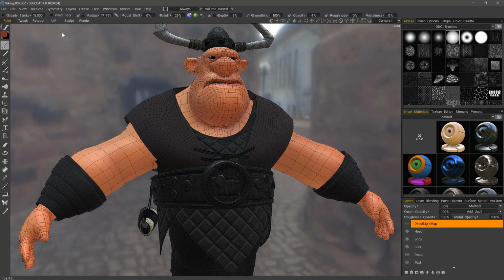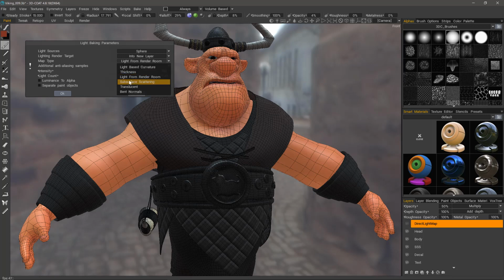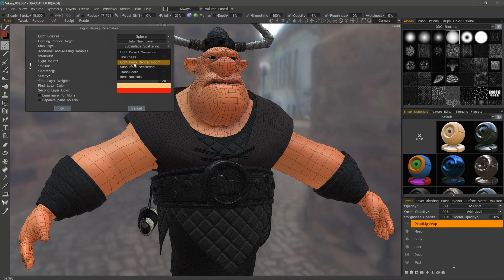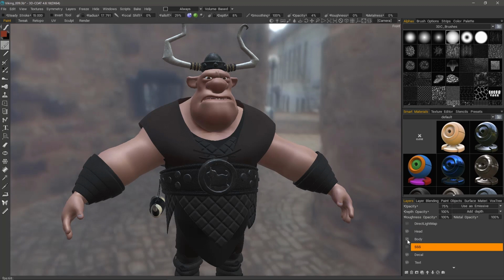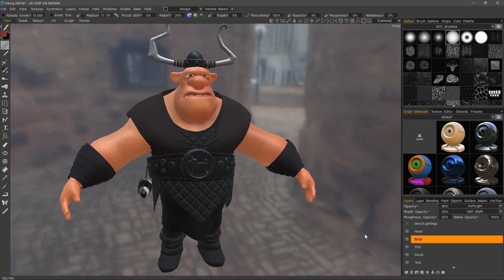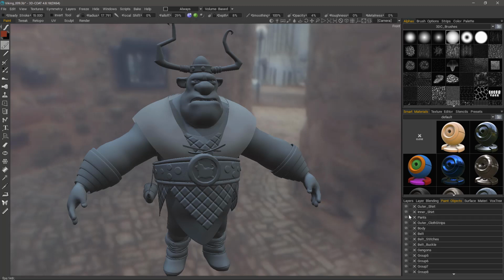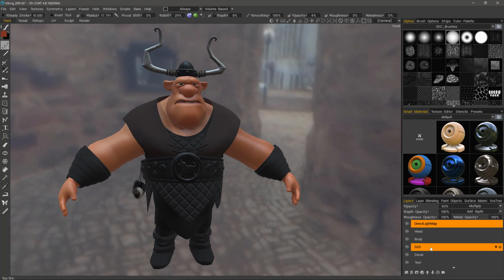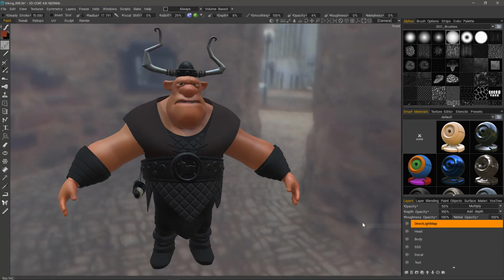Light Baking Tool